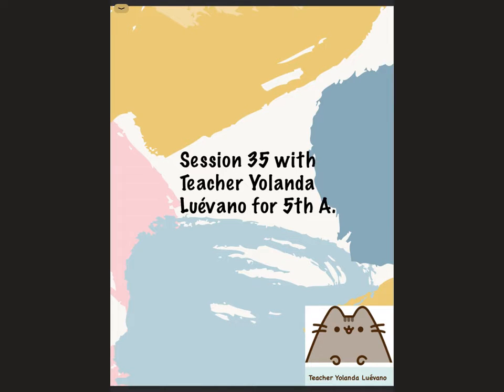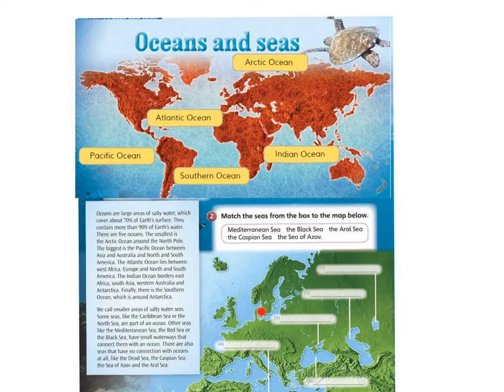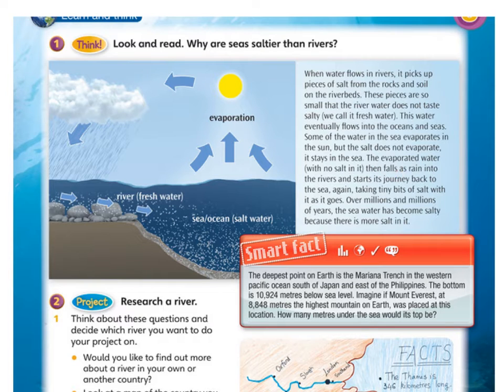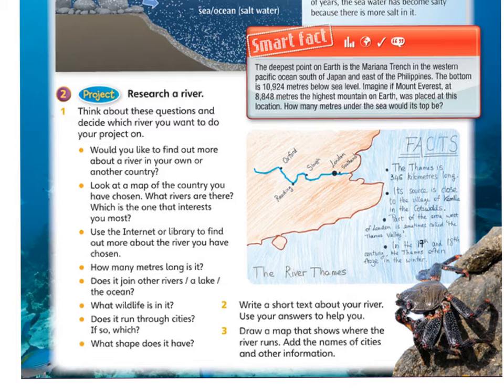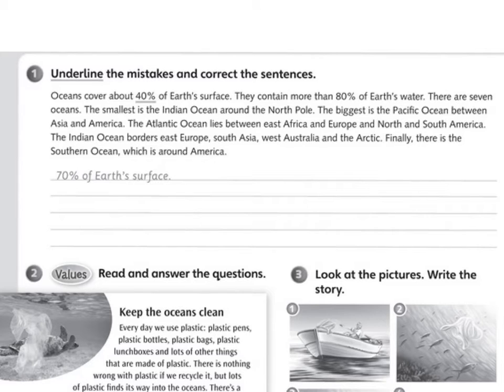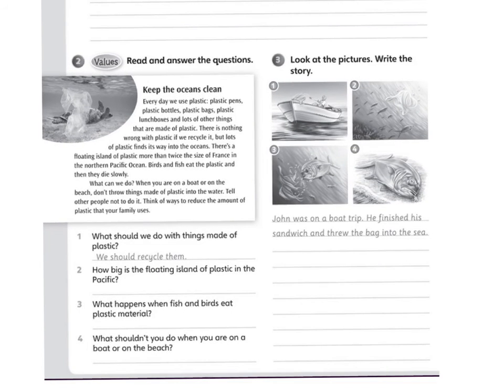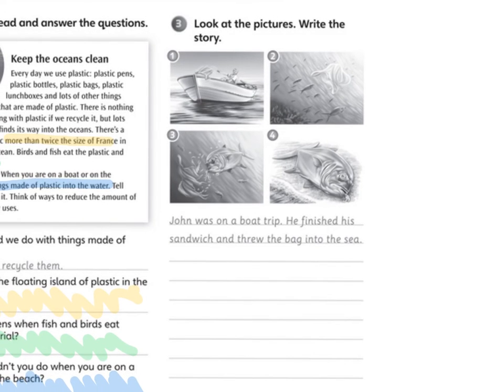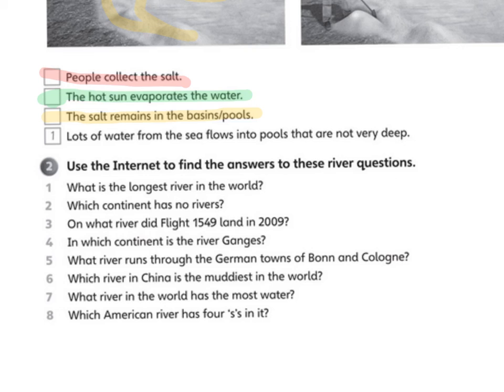5th A Session 35